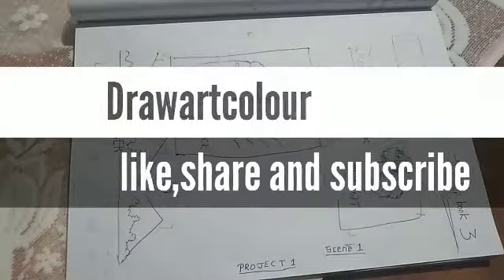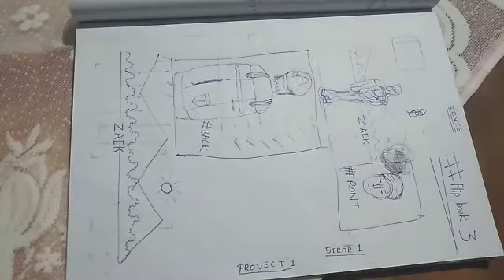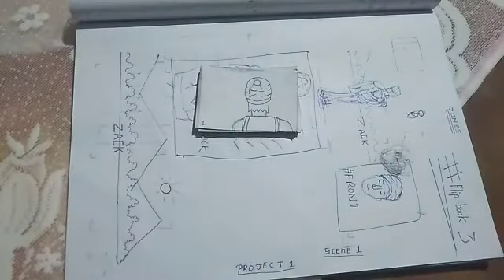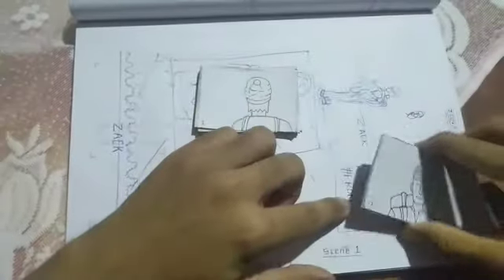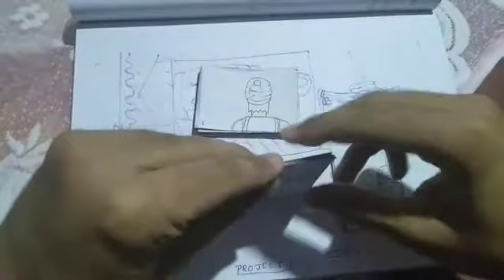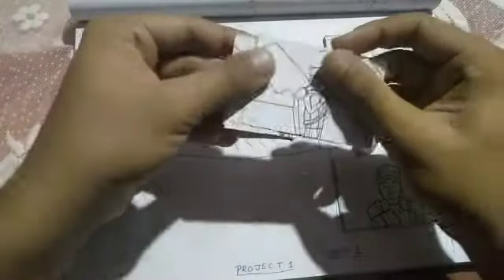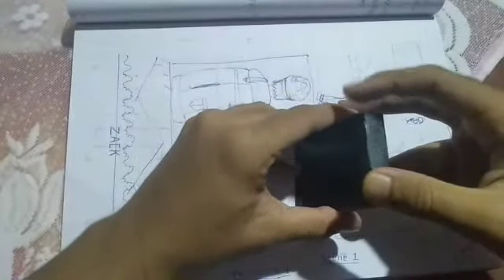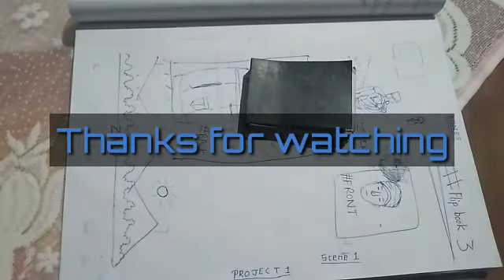How to create your own flipbook animation.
Hi guys my name is Abhishek and I have created this video to show you how to create your own flipbook.